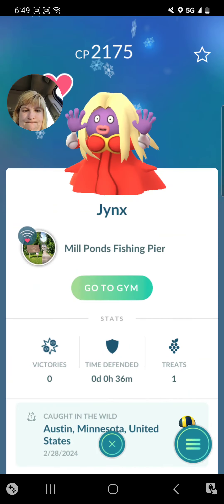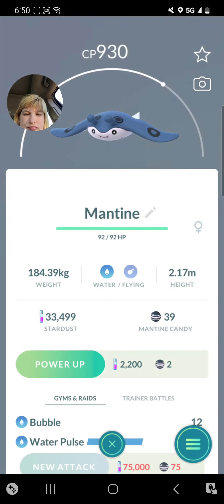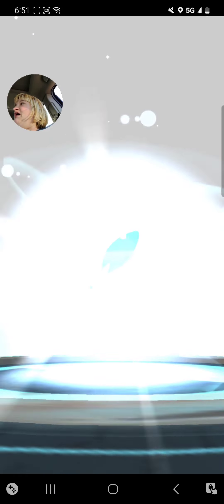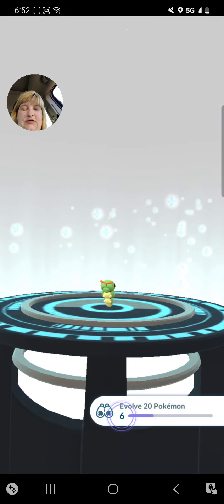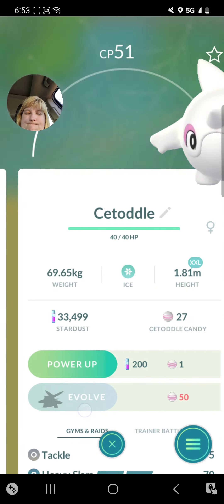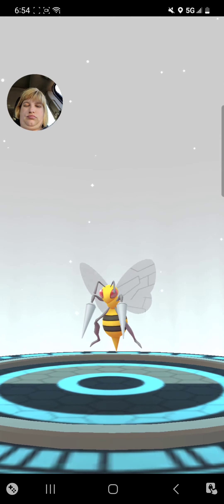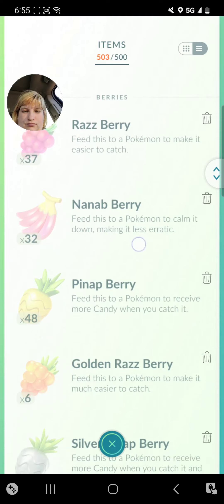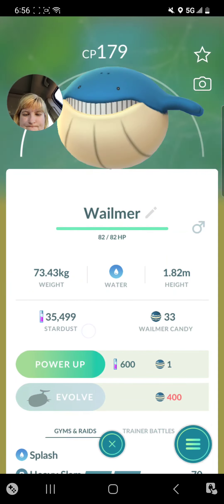evolving pokemon 4/15/24